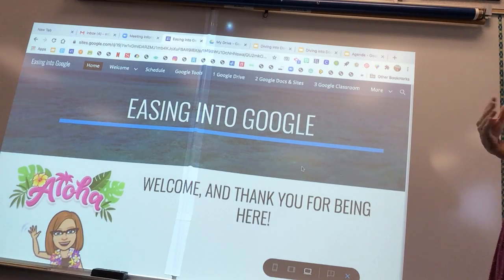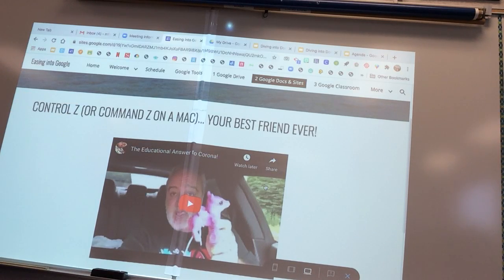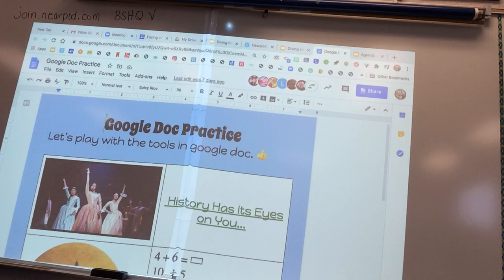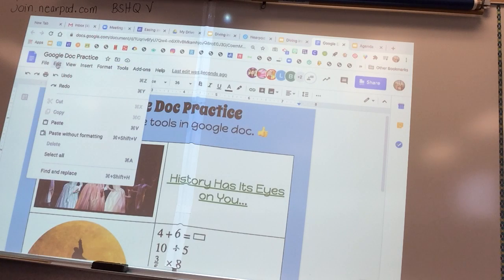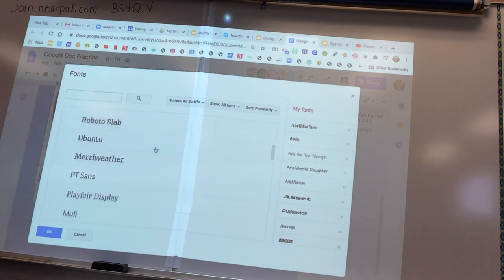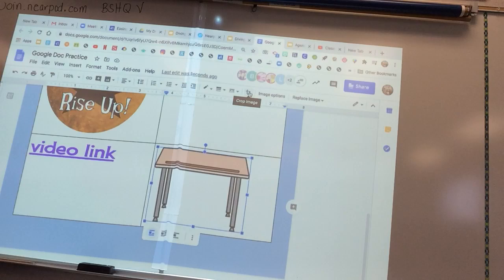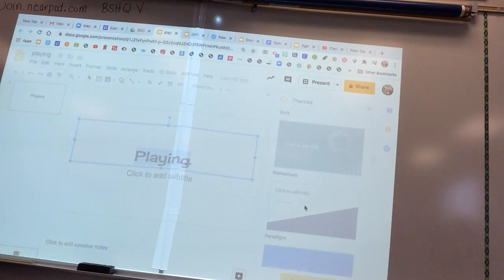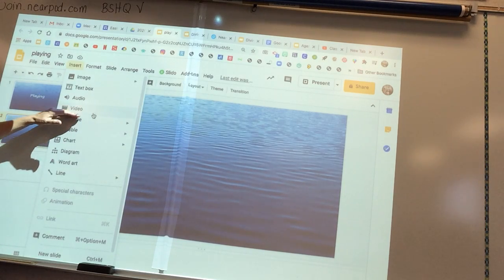Google Summer Session #2 Docs and Slides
A video of our Summer Session.  We went over Google Docs and Slides.